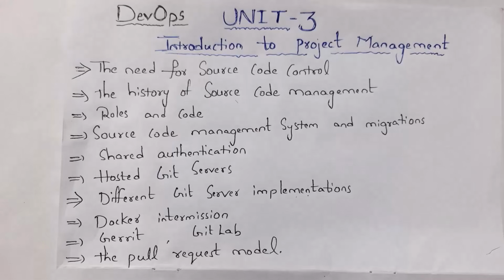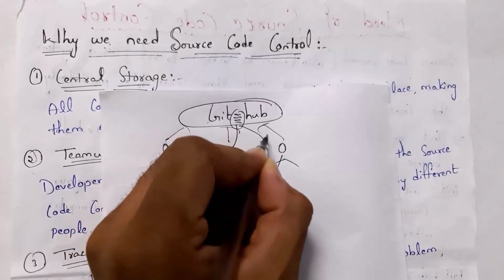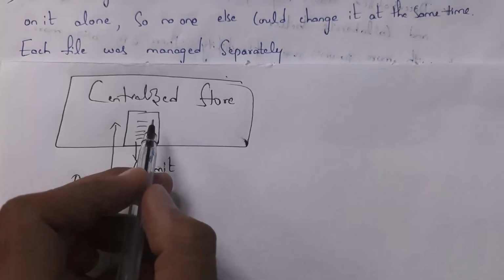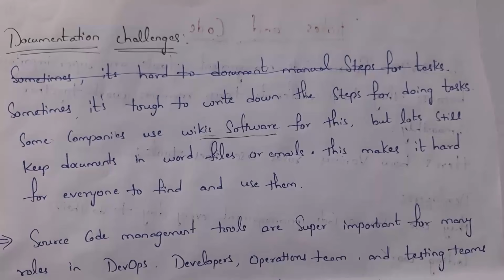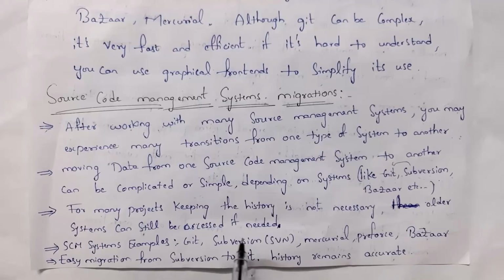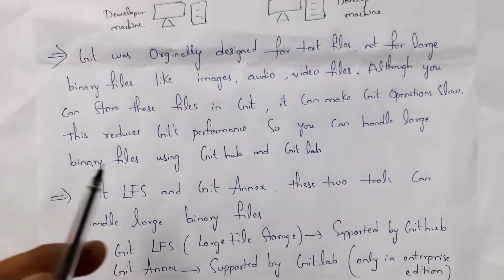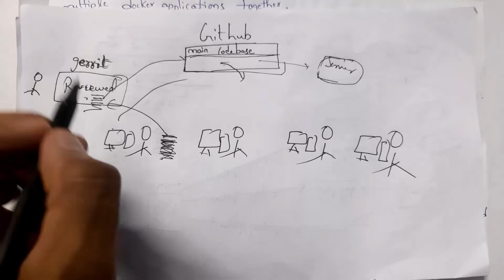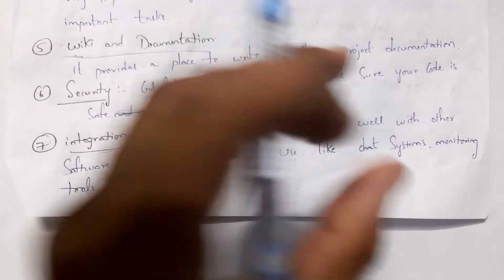devops unit 3 complete subject | btech devops subject | introduction to project management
unit-3 topics:
00:33 - The need for source code control
07:43 - The history of source code management
13:27 - Roles and code
16:07 - Source code management system and migrations
20:13 - Shared authentication
22:31 - Hosted git servers
25:26 - Different git server implementations
26:53 - Docker intermission
29:04 - Gerrit
31:41 - The pull request model
33:20 - Git lab